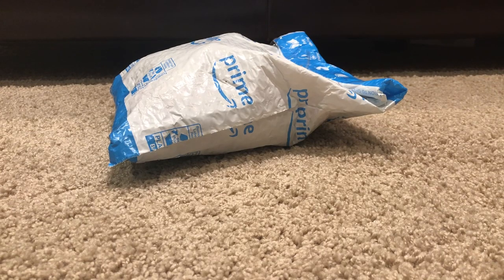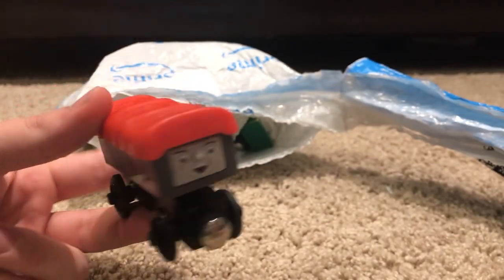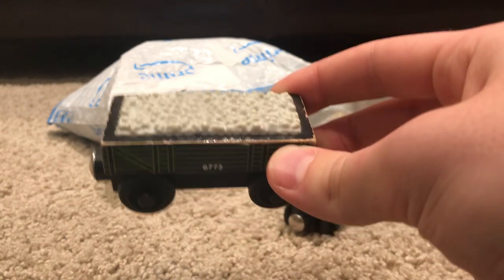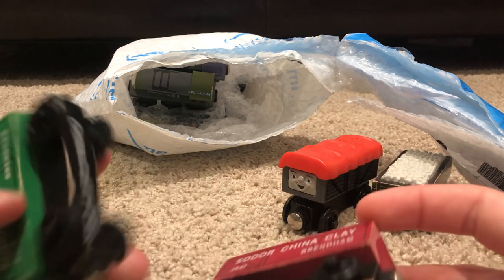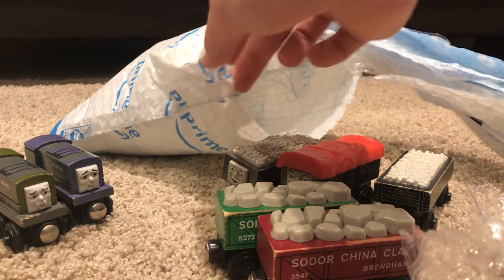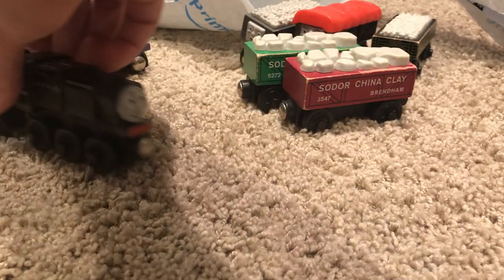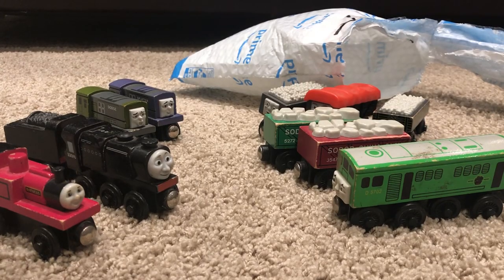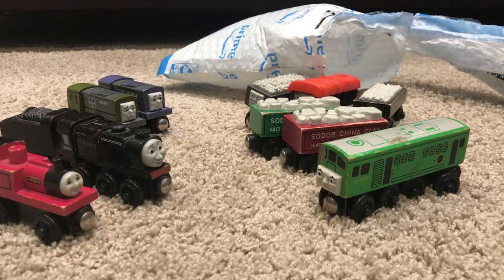Christmas Items | Thomas Wooden Railway Unboxing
Finally some items that I always wanted I got!